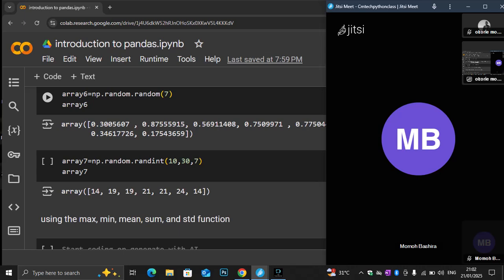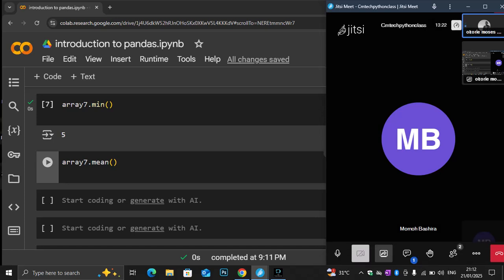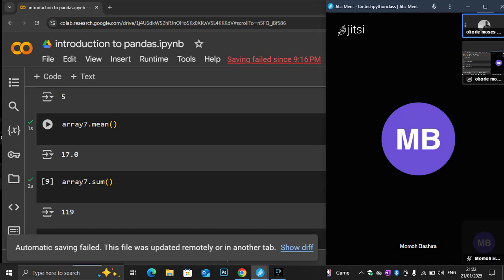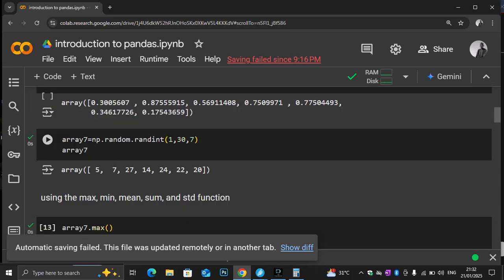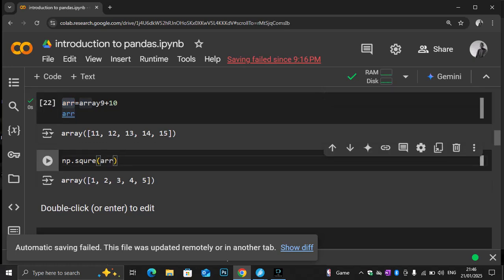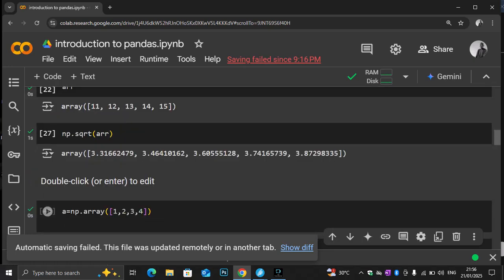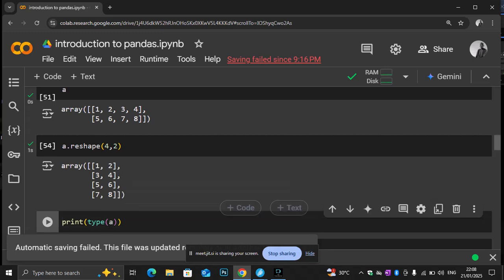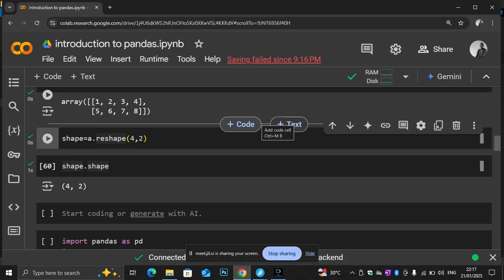CONTINUATION OF NUMPY